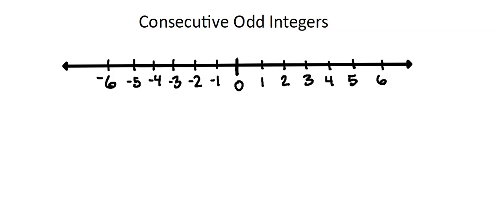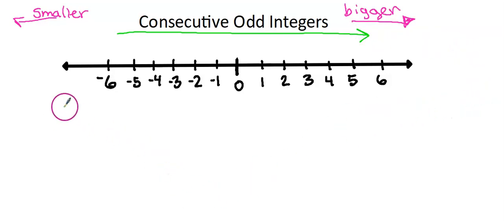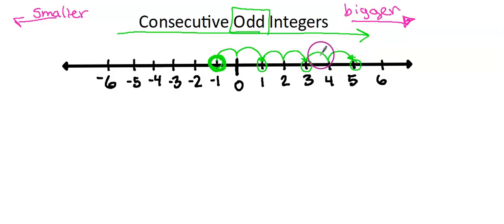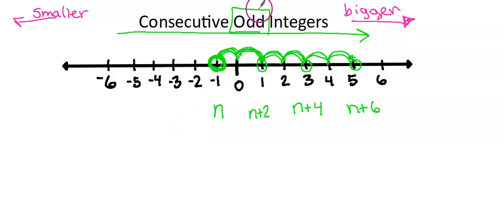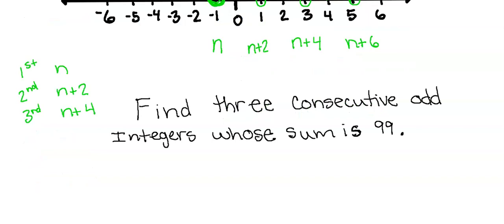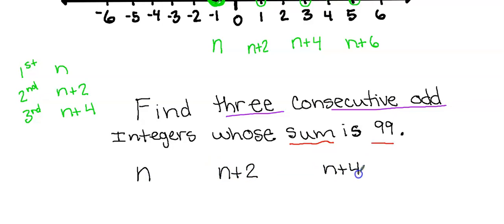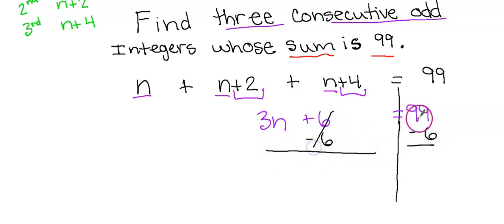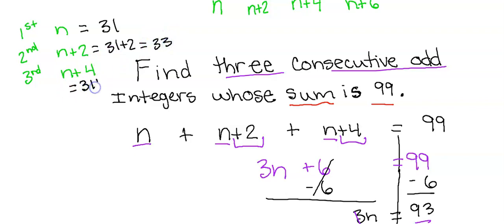Consecutive Odd Integers